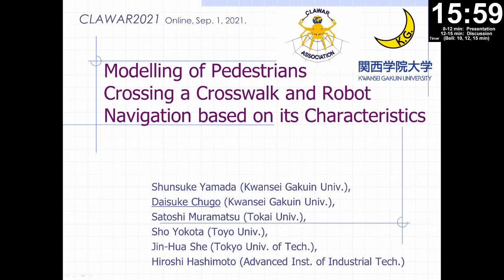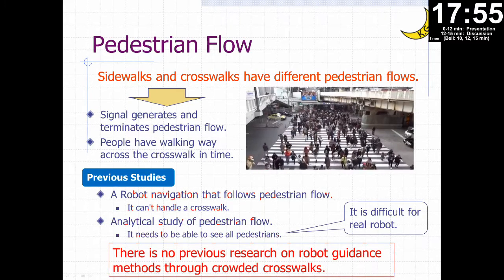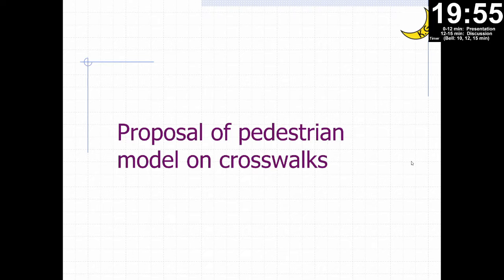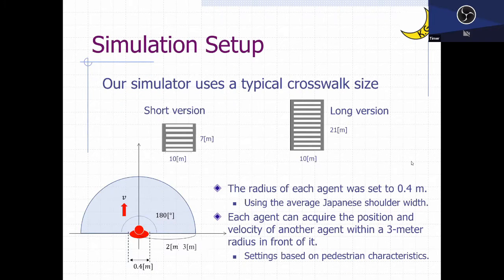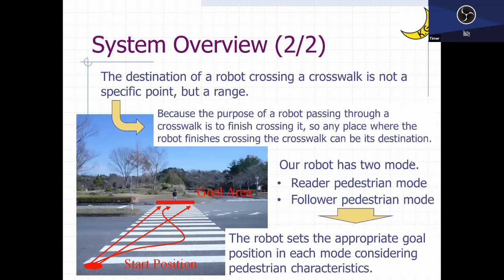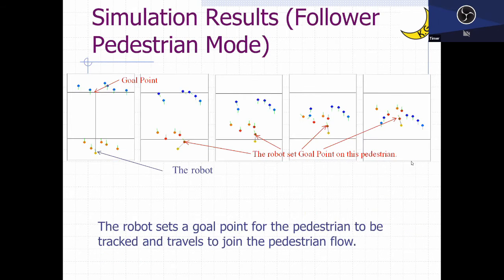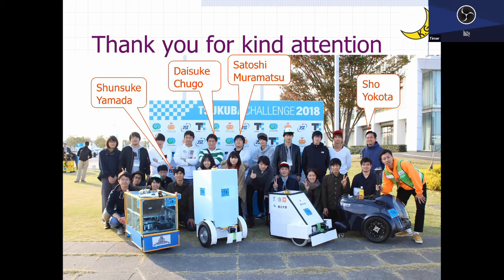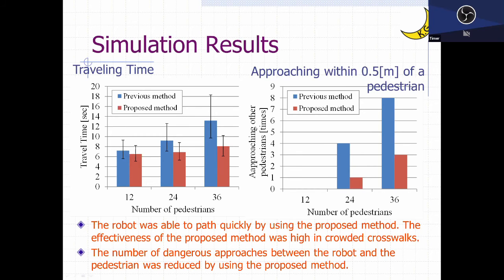Modelling of Pedestrians Crossing a Crosswalk and Ro-bot Navigation Based on its Characteristics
Authors: Shunsuke Yamada, Daisuke Chugo, Satoshi Muramatsu, Sho Yokota, Jin-Hua She and Hiroshi Hashimoto
Presenter: Daisuke Chugo

In this paper, we propose an autonomous mobile robot navigation system that considers pedestrian flow in a crosswalk. Recently, autonomous mobile robots have been introduced into the real world. Such a robot is required to move efficiently; however, it should avoid pedestrians and obstacles safely. On a normal sidewalk, if there is a risk of a collision with a pedestrian, the mobile robot can wait until this danger is gone. However, at crosswalks, there is a high risk of collision with pedestrians due to multiple pedestrians coming and going. There is a time constraint of having to cross while the signal is green. The conventional mobile robot navigation methods cannot be used in this situation. The pedestrians move in the direction of each other in response to their movements. This walking way enables a large number of people to pass through the crosswalk in a short period when the signal is green. Therefore, this study analyses the movement of pedestrians passing through the crosswalk in a group. We investigate a mechanism of generating pedestrian flow on a crosswalk. Furthermore, we propose a mobile robot navigation method that can avoid the risk of collisions with pedestrians and pass through crosswalks while the signal is green, using an algorithm to guide a mobile robot along the pedestrian flow that we investigated.